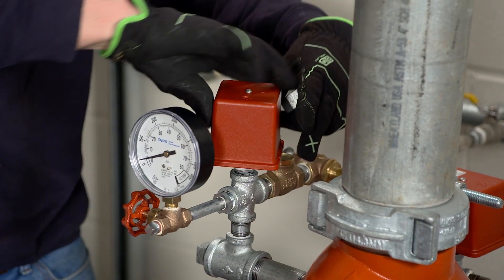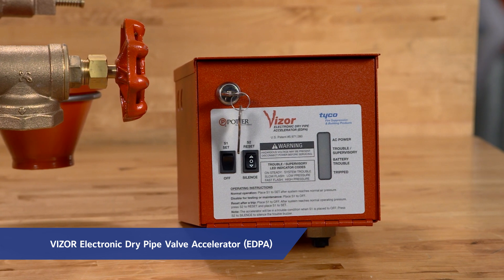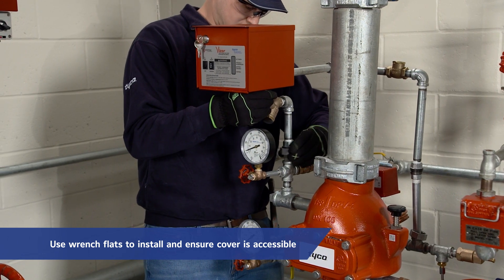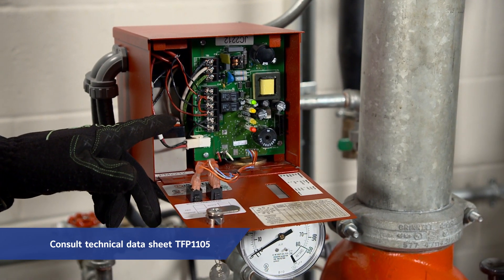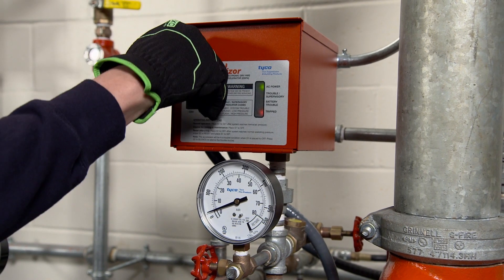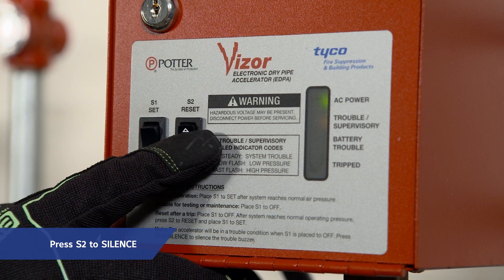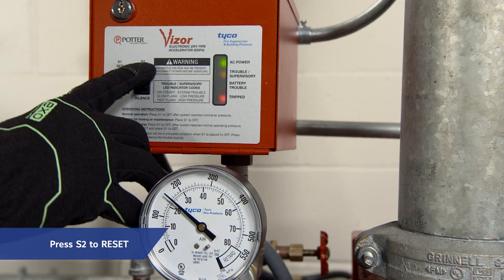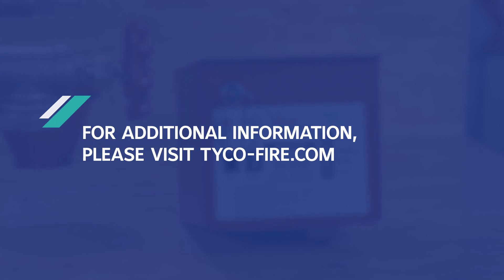TYCO® VIZOR Electronic Accelerator Install and Set Up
In this video you’ll learn how to set a TYCO® VIZOR Electronic Dry Pipe Accelerator for use with DPV-1 dry pipe valves.